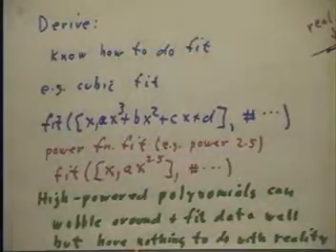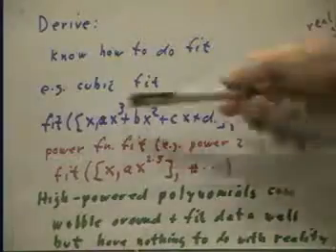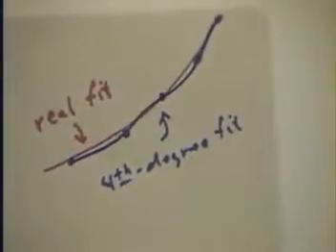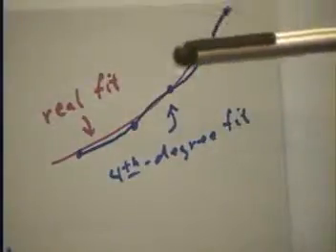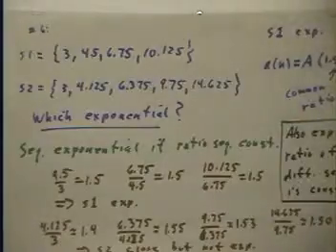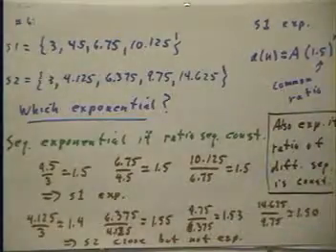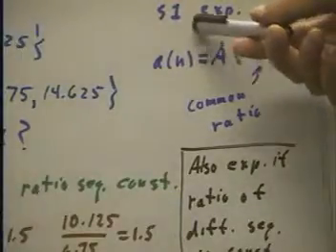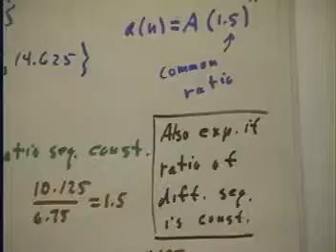1124 pc01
Description